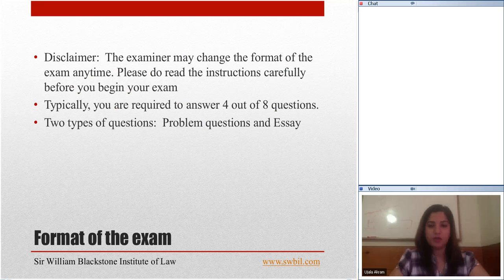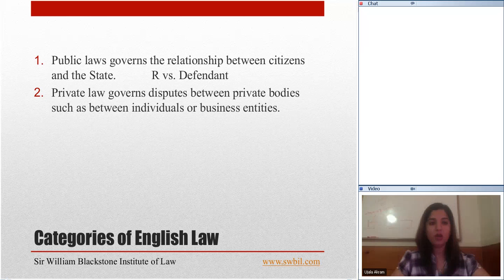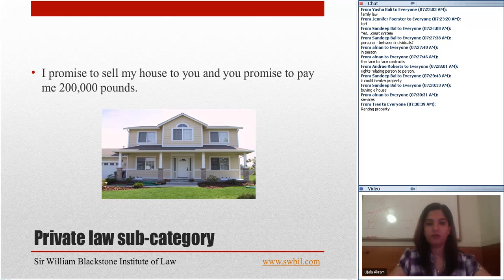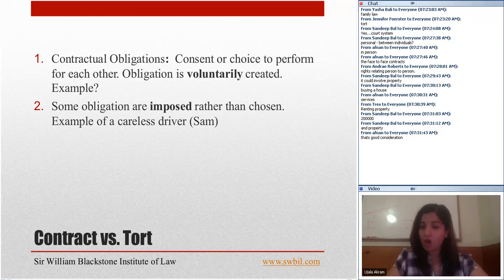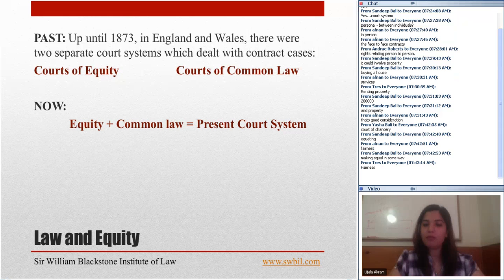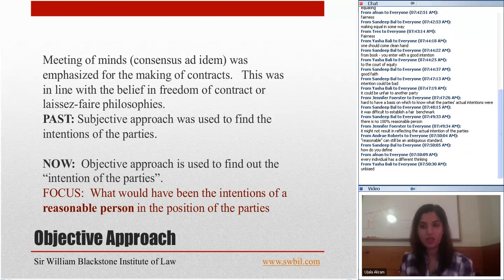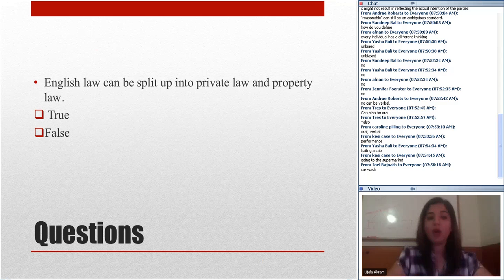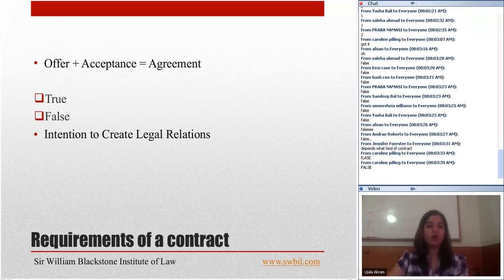Contract Law Lecture 1